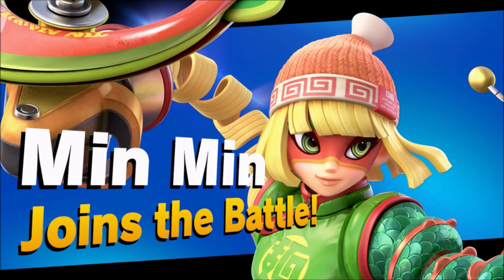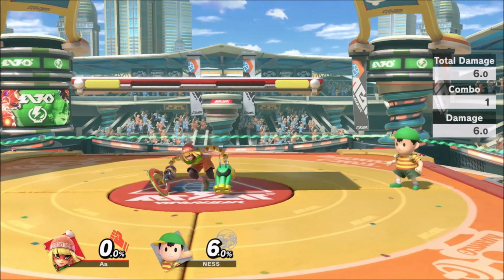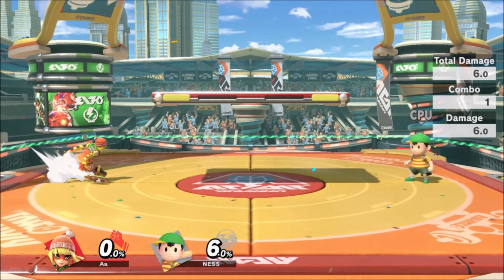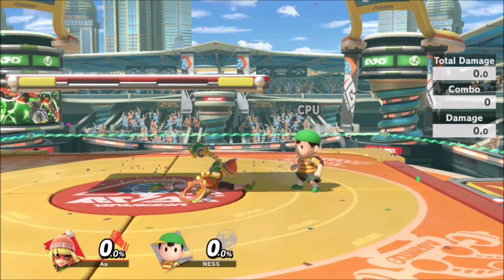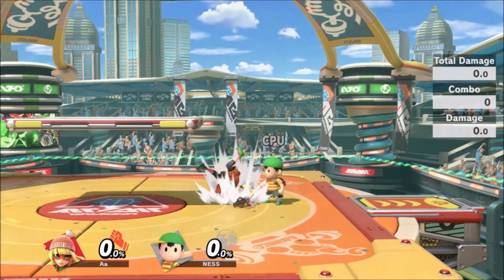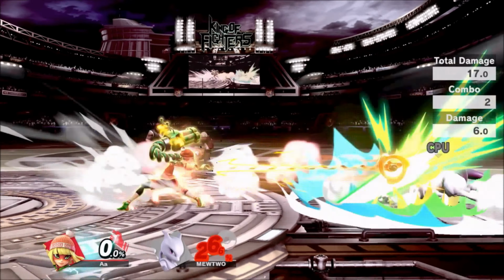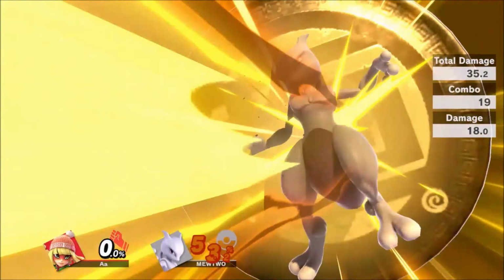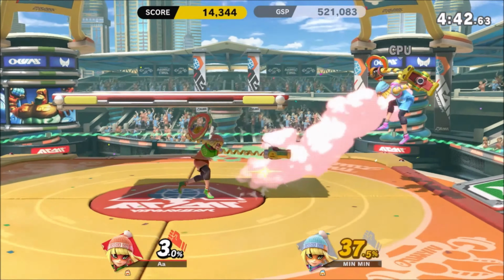Min Min Arms for Smash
Today in this video. We are doing an impression on Min Min in her moveset. This character seems different because she doesn't have any special moves to pull off but uses both arms for zoning. I also did her classic mode but it didn't reach 9.9 intensity. Should I buy ARMS and play it like a Pomeranian puppy? Min Min is a type of character that needs to get some yoga free class motivational female fitness. Need some Italian Ramen.